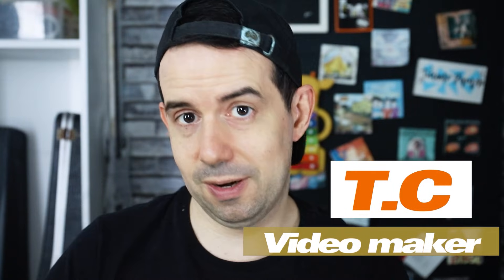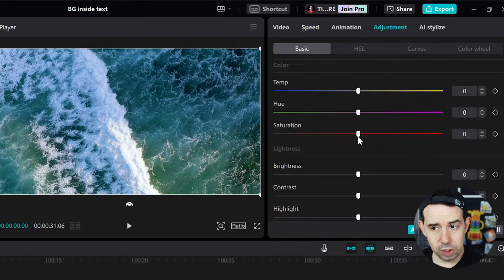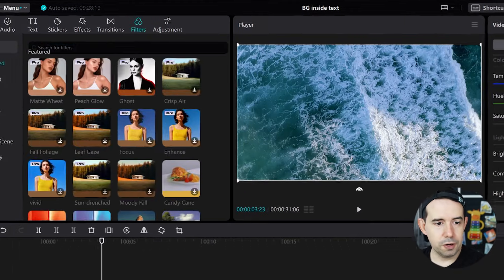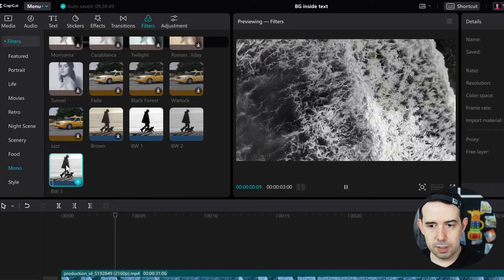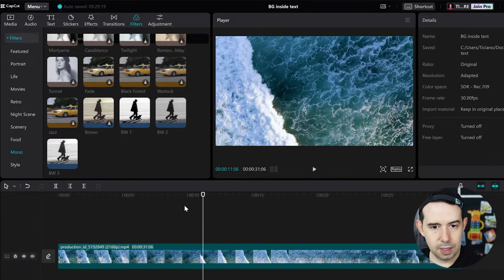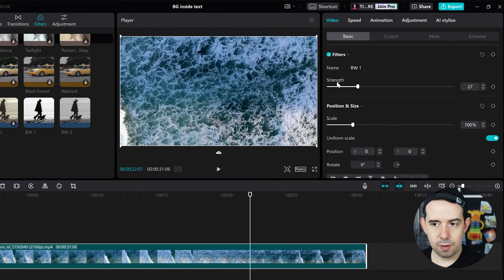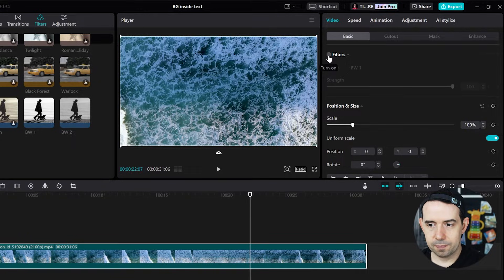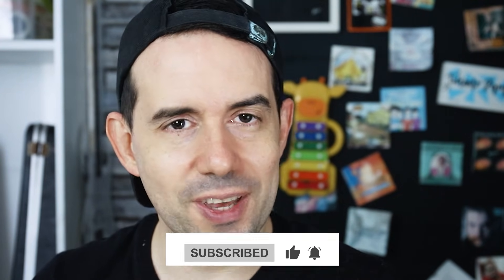Turning your videos into black and white in CapCut PC - TRICKS #13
Hi, in this tutorial I´ll show you how to go B&W in CapCut for desktop.